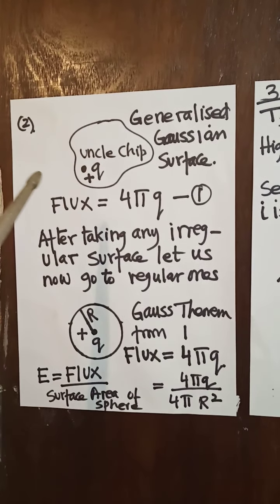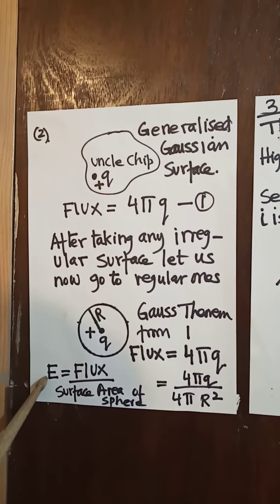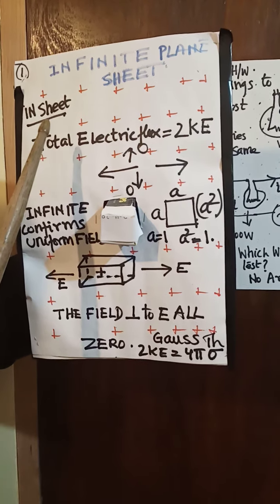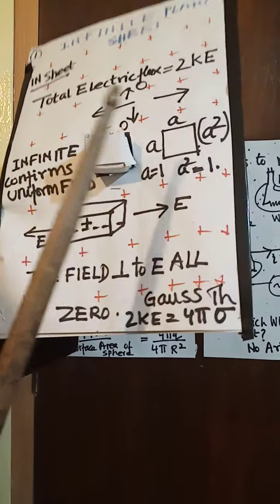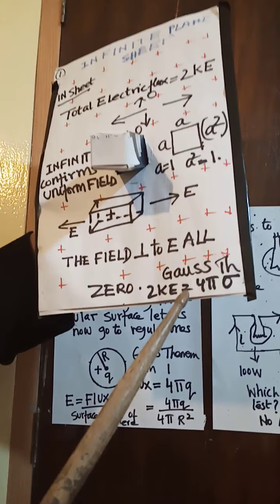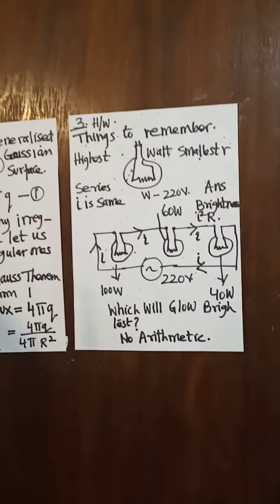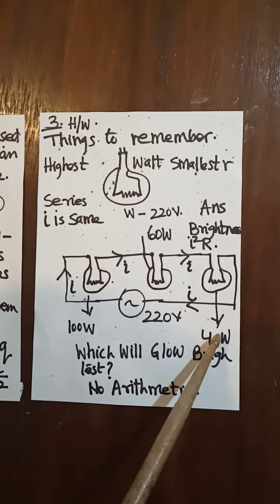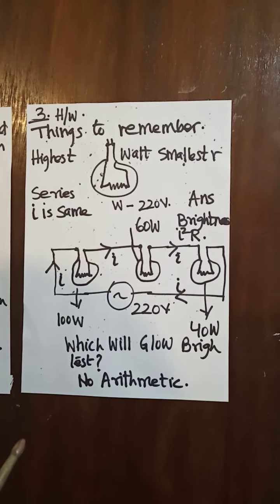Neet 2020 scrutinised